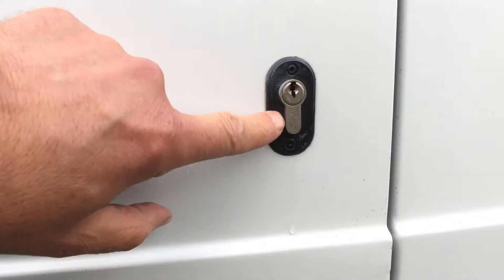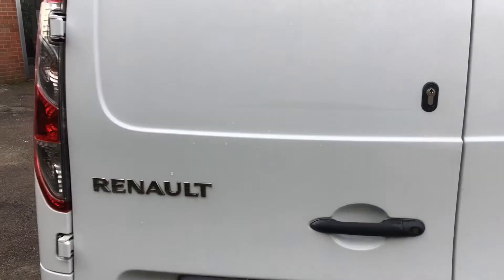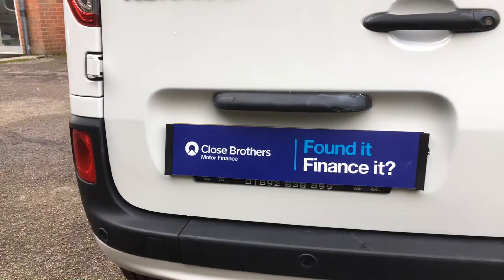2017 Renault Kangoo Maxi 1.5 DCi Business + for sale in Tonbridge, Kent 61k